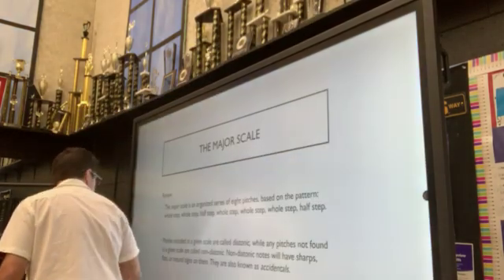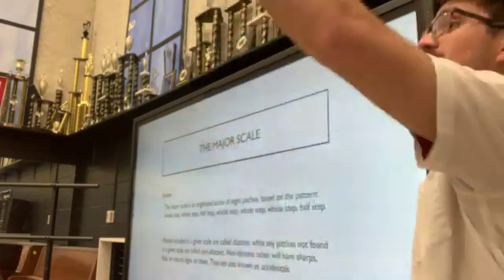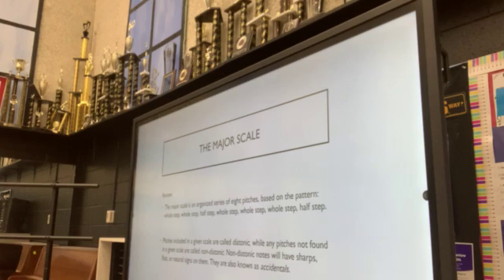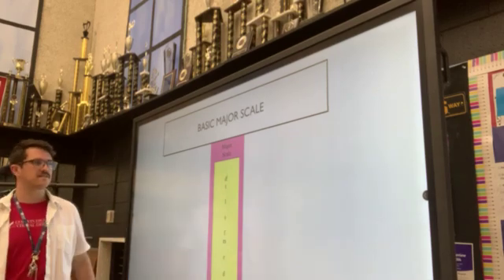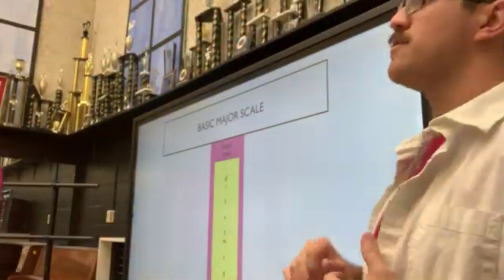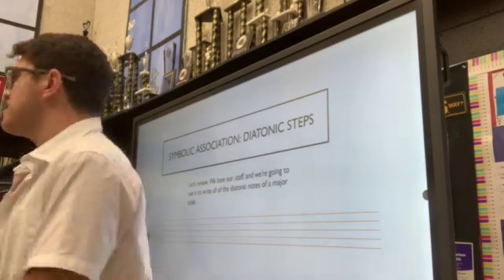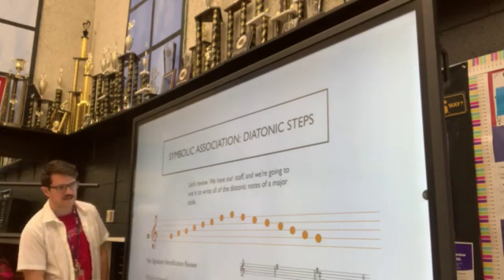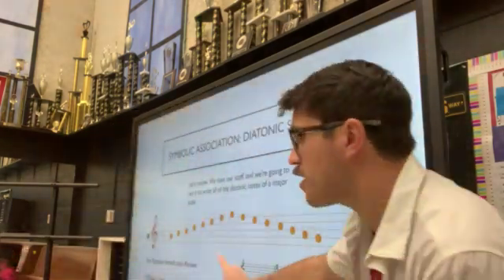Saunders-Devol Teaching Demo GMU M.M. Application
Students were guided through a literacy lesson introducing La, Ti, and Do to complete the major scale. Students use iconic and traditional notation to read the scale patterns.